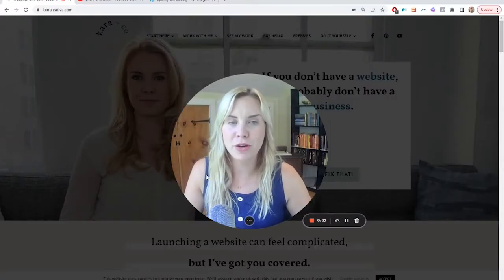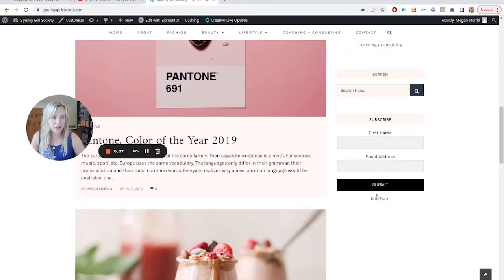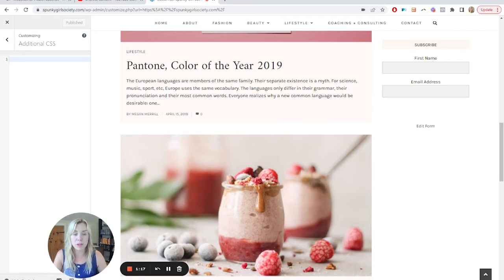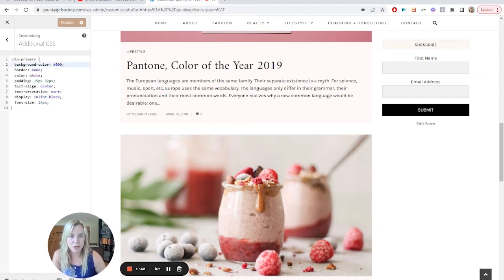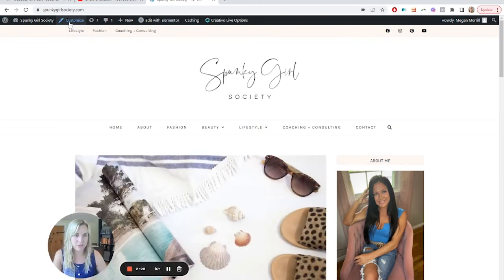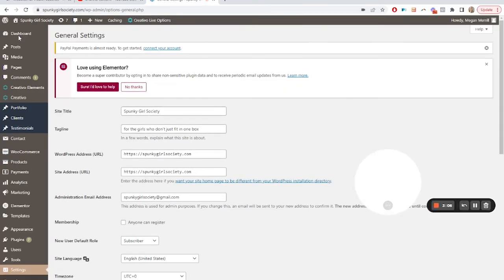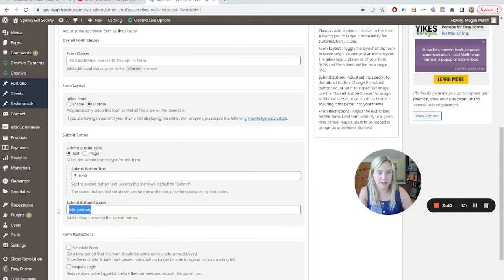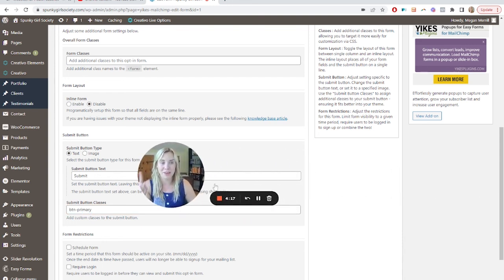How to Customize the Yikes Easy Form Button Color for MailChimp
If you're adding your MailChimp form to your WordPress site with the Yikes Easy Forms plugin, you may notice the button is not legible (it's white on white!), so this is how you change the button color with a tiny bit of code.

Code is here:
.btn-primary {
  background-color: #000;
  border: none;
  color: white;
  padding: 15px 32px;
  text-align: center;
  text-decoration: none;
  display: inline-block;
  font-size: 14px;

Remember to put btn-primary (no .) in the Class ID section in the Yikes form if using this exact code.